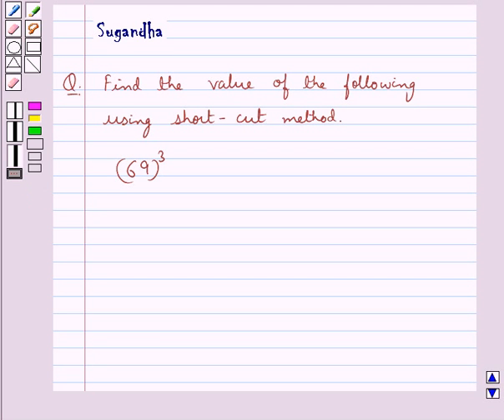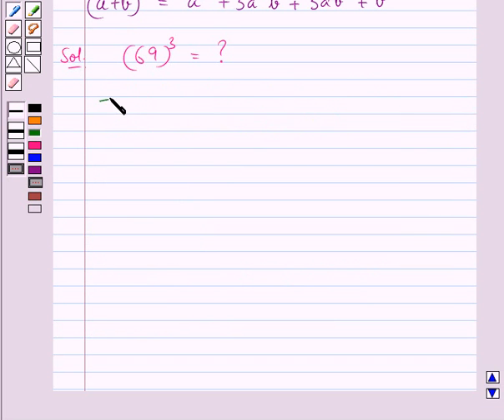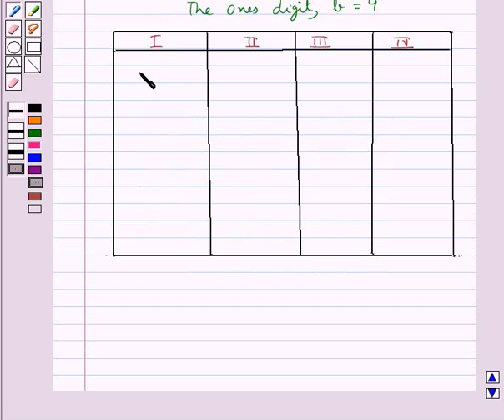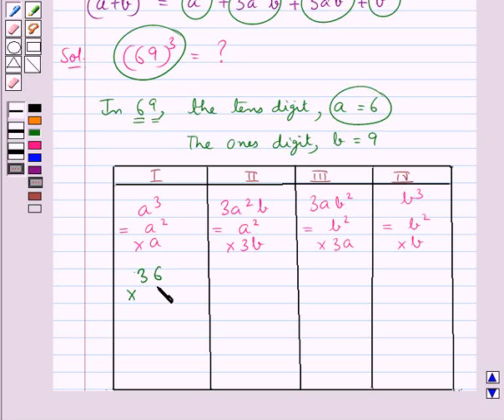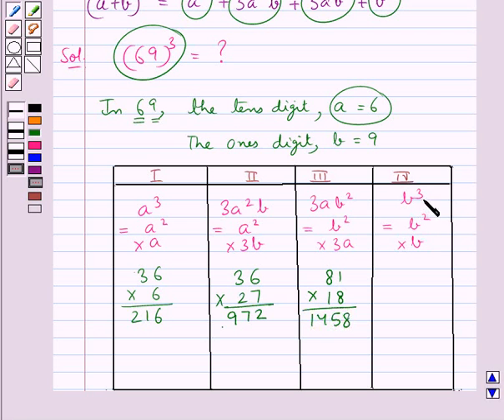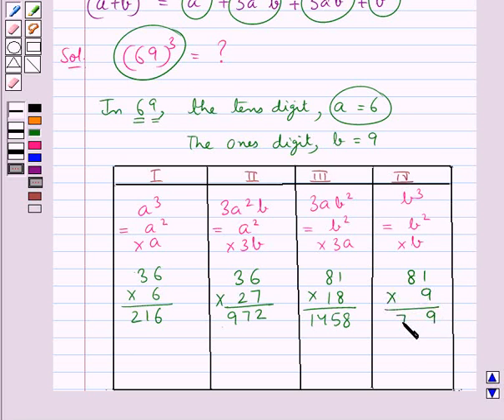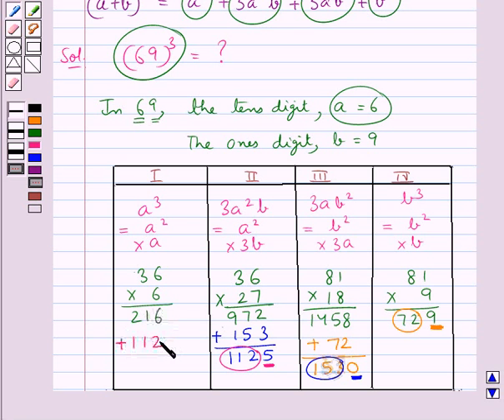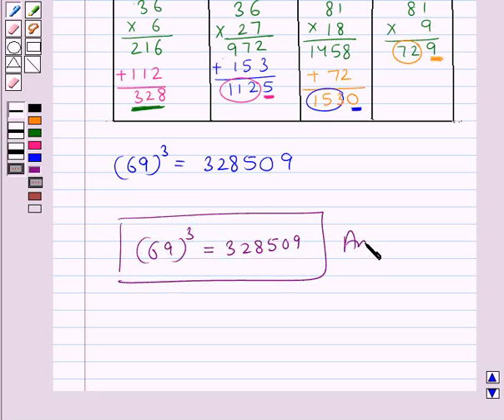Maths VIII RSA 7 2